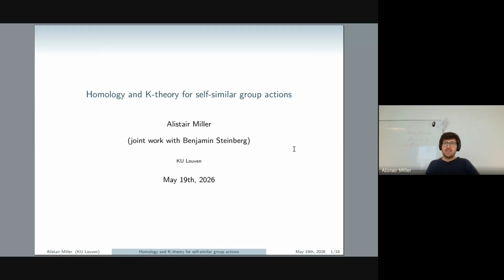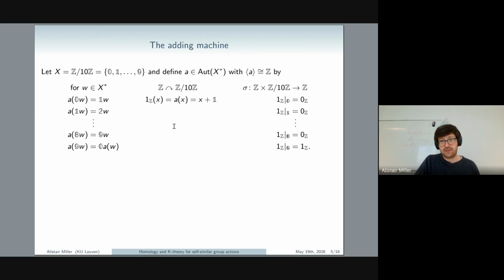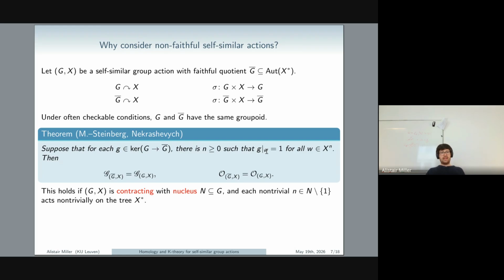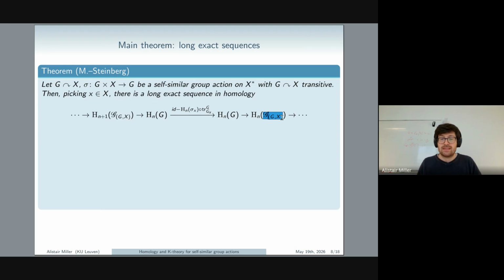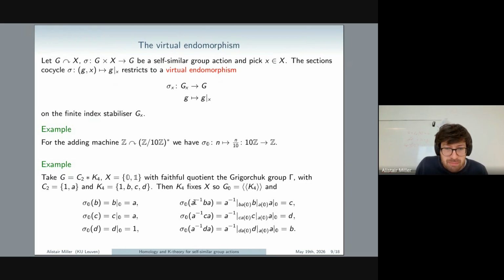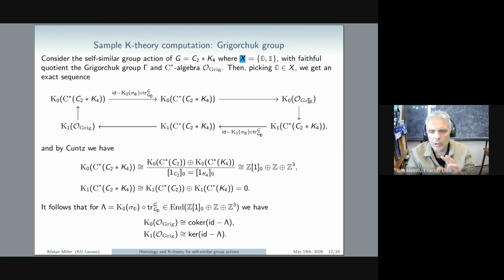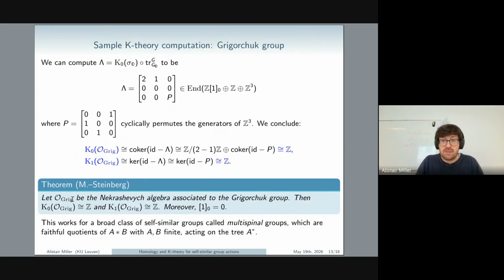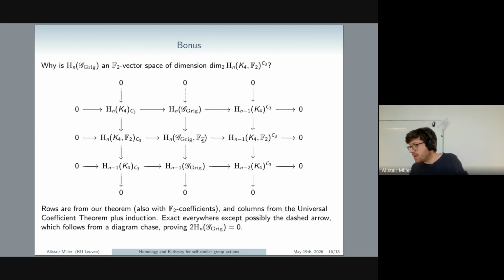GeNoCAS 2026: Alistair Miller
Homology and K-theory for self-similar group actions

Self-similar groups are groups of automorphisms of infinite rooted trees obeying a simple but powerful rule. Under this rule, groups with exotic properties can be generated from very basic starting data, most famously the Grigorchuk group which was the first example of a group with intermediate growth.

Nekrashevych introduced a groupoid and a C*-algebra for a self-similar group action on a tree as models for some underlying noncommutative space for the system. Our goal is to compute the K-theory of the C*-algebra and the homology of the groupoid. Our main theorem provides long exact sequences which reduce the problems to group theory. I will demonstrate how to apply this theorem to fully compute homology and K-theory through the example of the Grigorchuk group.

This is joint work with Benjamin Steinberg.